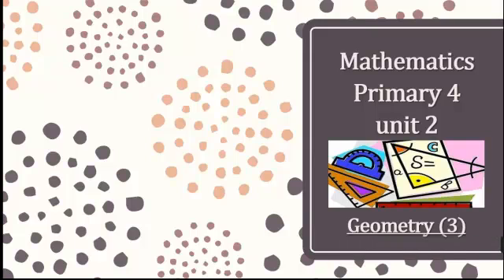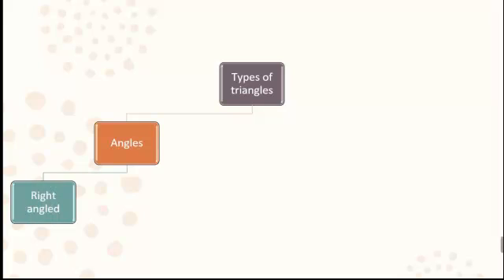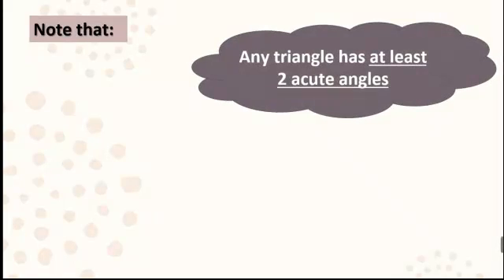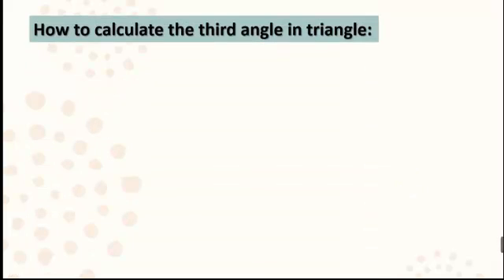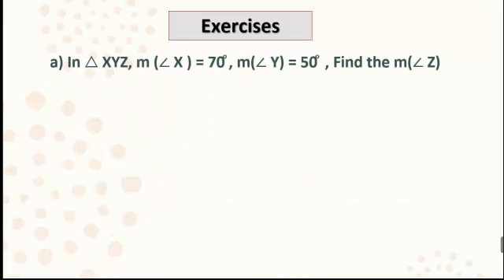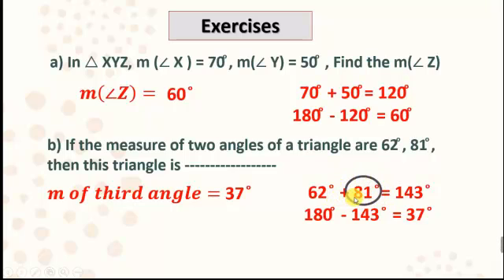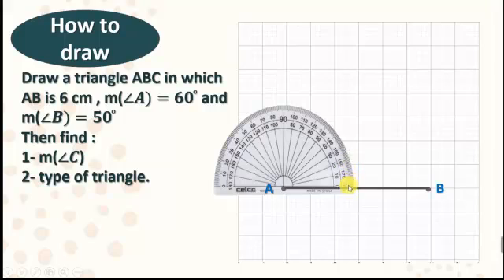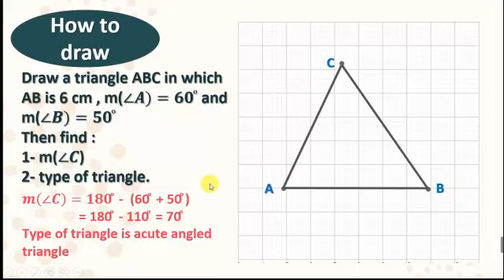math primary 4 geometry part3